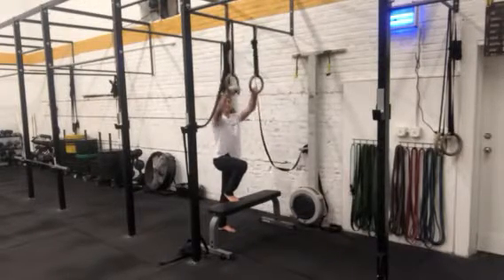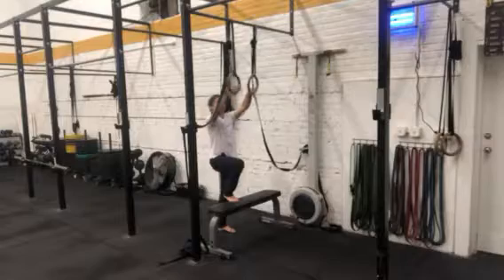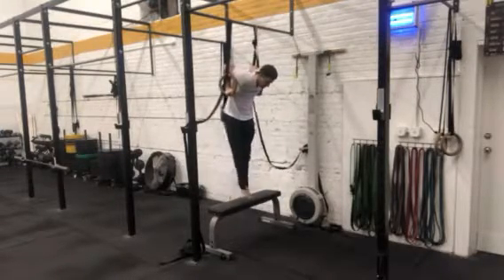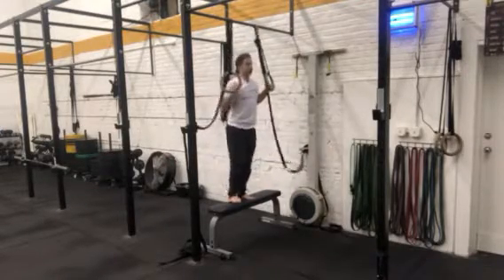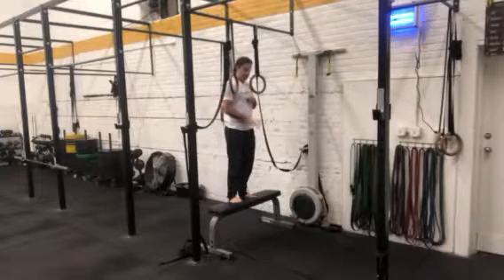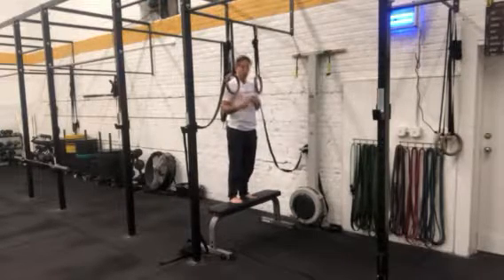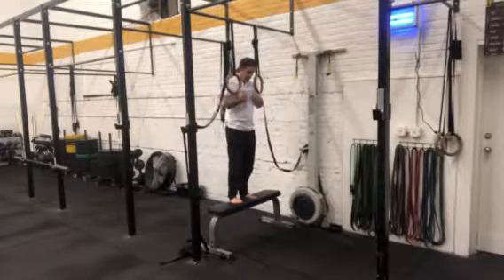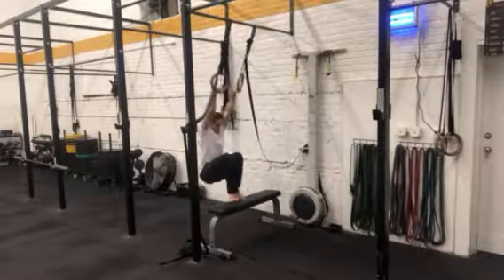Spotted eccentric muscle-up